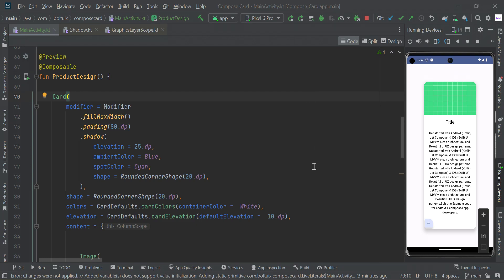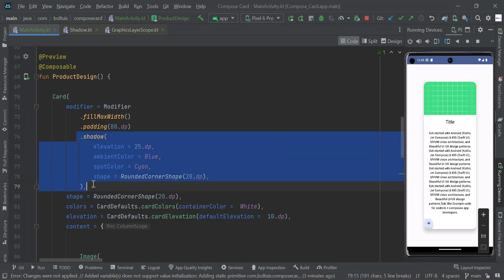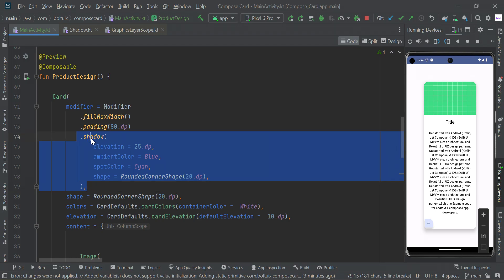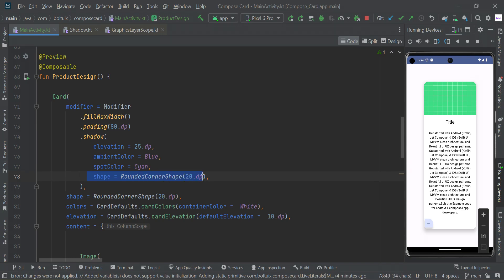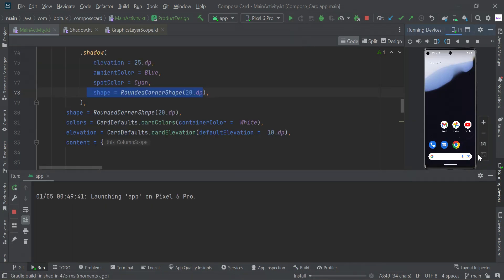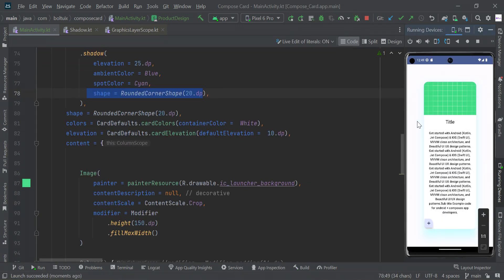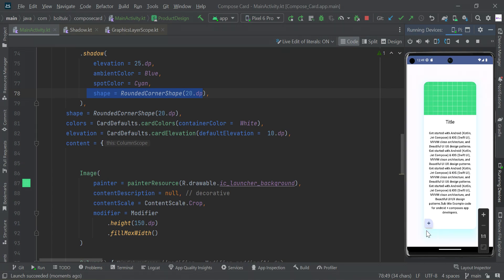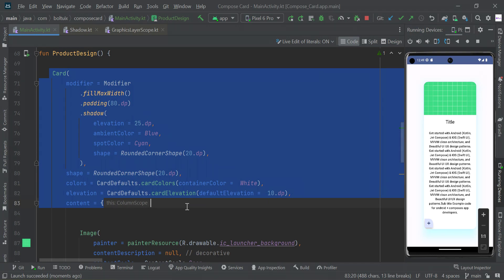Jetpack Compose Card View with Shadows & Elevation | Custom Card UI Design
🌟 Add depth and visual hierarchy to your Jetpack Compose UI with custom CardView shadows and elevation styling! In this tutorial, we’ll explore how to build beautiful cards using Card composables in Jetpack Compose, while customizing elevation, shadow colors, and overall layout polish.

Perfect for showcasing products, profiles, or dashboard content — this guide helps you bring modern Material 3 design into your app UI effortlessly. 💡

🧑‍💻 What You'll Learn:
✅ How to create a Card in Jetpack Compose
🧱 Apply elevation and shadow customization
🎨 Round corners, change shapes, and add padding
🌗 Support light and dark mode styling
📲 Use Cards inside lists, grids, or as standalone UI blocks

💡 Use Cases:
* Product or service cards 🛍️
* User profile previews 👤
* Dashboard summaries 📊
* Clickable cards with icon/text/image
* Stylish containers for dynamic content